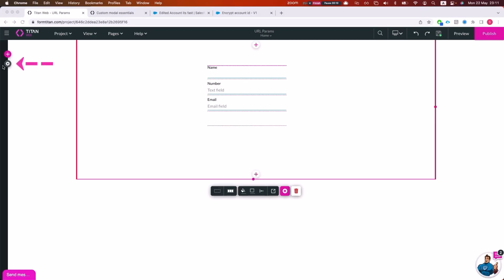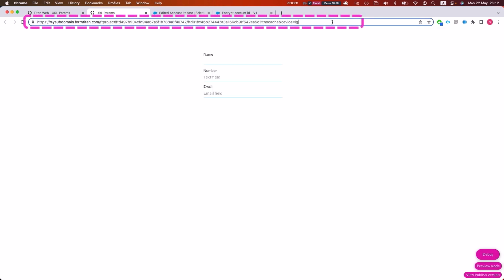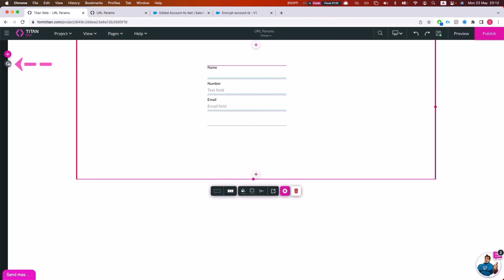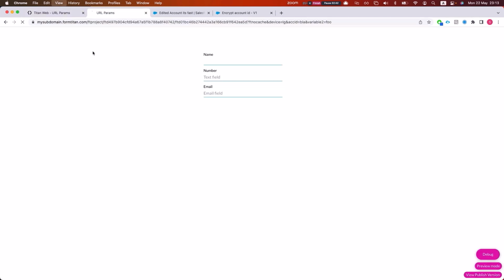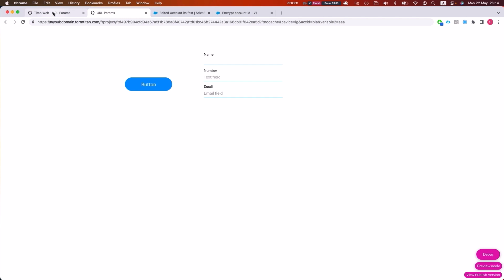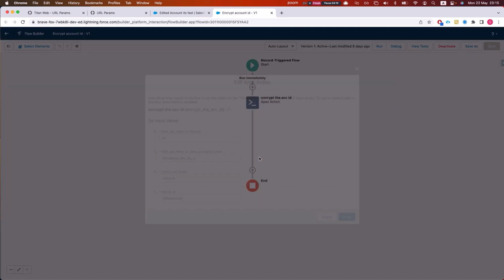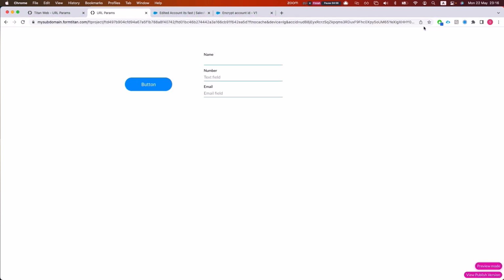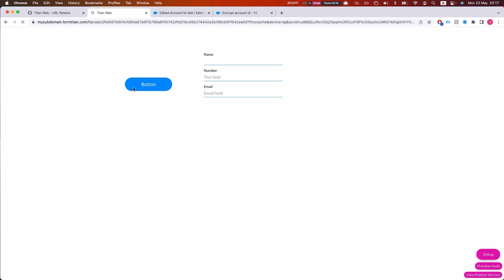No-Code Web App Builder for Salesforce: Map to URL & Encrypted ID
Work with a Salesforce-focused product and take your business to the next level. Be inspired by Titan's no-code web app builder for Salesforce to create any web project for any use case you can imagine!

Follow us in this video, where we learn how to populate variables from your parameters. We will focus on Map to URL and Encrypted ID.

If you prefer to read our step-by-step article, visit our Titan Academy

Get ready to spoil your business teams with Titan but before starting with this video, please check out our previous video lesson on working with variables

First up, this video will teach you how to add a variable. You can choose any variable type you like but in this tutorial we will use Global Variables.

There’s never been a better time to upgrade your business by learning how to take full advantage of the Titan platform. In this short tutorial video, we will also remind you to ensure that Debug Mode is enabled so that when you preview your project, you can view your variables.

We also offer other useful tips like this: Whenever you want to set variables from a parameter, you need to use Static Variables.

Keep watching the video to learn more about our Map to URL feature. The Map to URL option ensures that any changes you make to your variables are mapped to your URL.

In summary, if you want to ensure the variable value in your URL doesn’t get lost when refreshing your page, or that this variable value changes upon certain actions, then you need to select the Map to URL option.

This engaging video tutorial also runs through encrypted IDs. When working with Salesforce Record IDs, we never want to pass them as they are, because this is not secure. For this reason, we will encrypt the ID before passing it. Any sensitive ID you pass to your Titan Web form should be encrypted!

We complete the video by showing you how to preview your project to see data pulled through.

Chapters:

0:00 An Introduction
0:13 How to add variables.
1:46 Make use of the Map to URL option.
3:46 How to encrypt IDs.
5:45 Preview your project.

Contact us to build powerful no-code digital experiences for Salesforce Learn how to create custom docs, forms, apps, e-signatures and surveys with Titan’s full suite of enterprise applications. for detailed information about how Titan extends Experience Cloud.